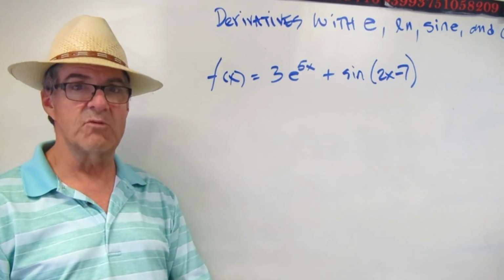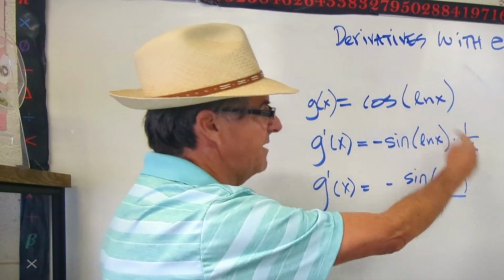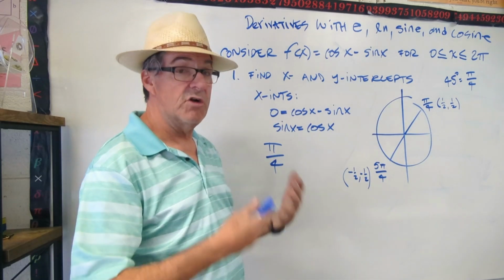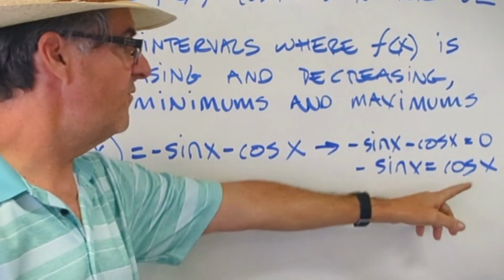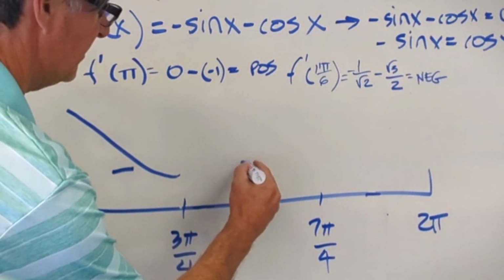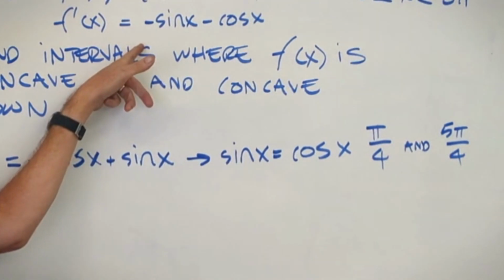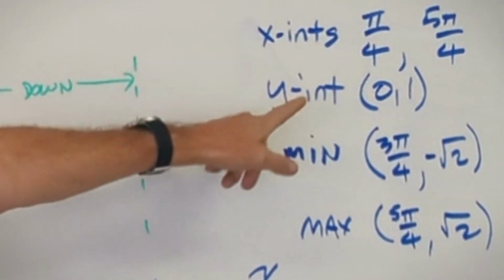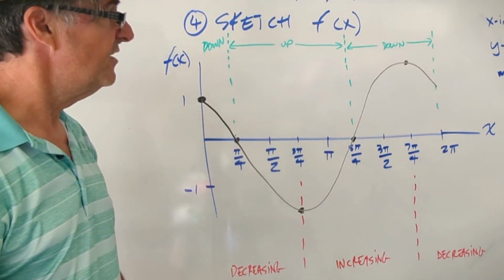Using 1st and 2nd Derivatives to Graph Trigonometric Functions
Warms up with three quick derivatives, then shows how to use first and second derivatives to sketch a graph of a trigonometric function.